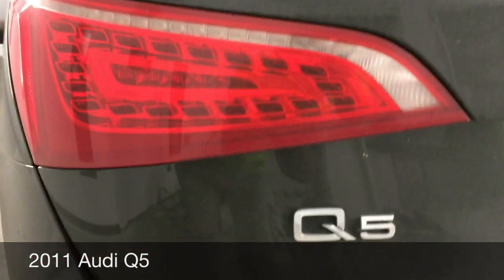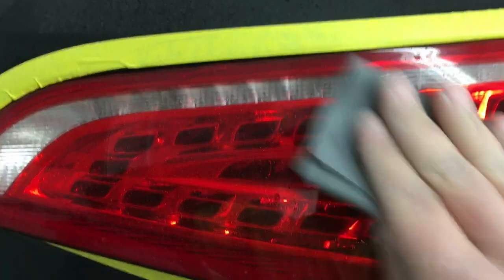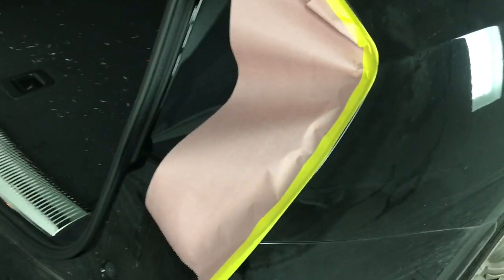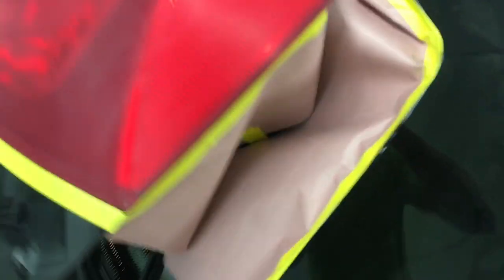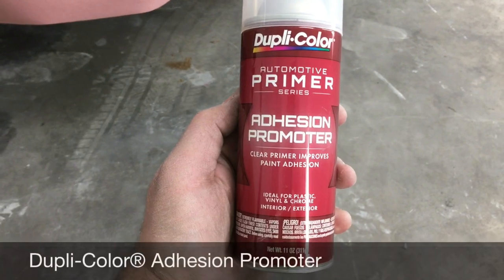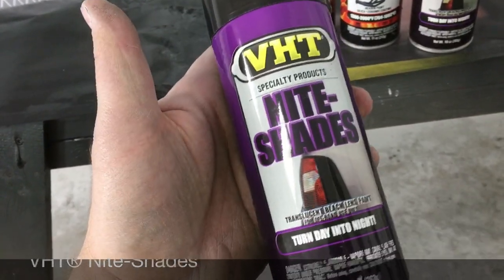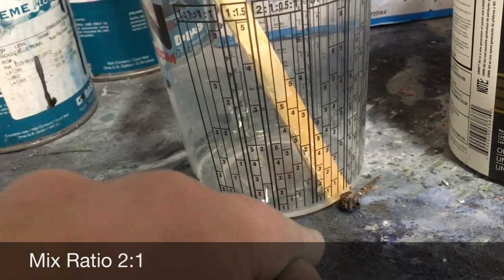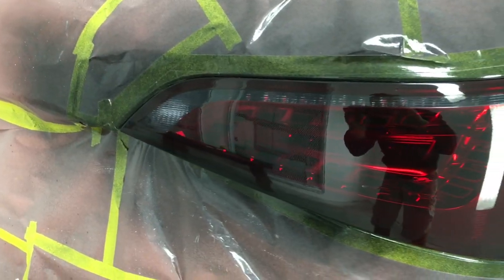How-To | Nite Shade Taillights (Professionally)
In this video, Brit Howell of Vicious Autoworks (Custer, WA) explains the steps you need to take to properly night shade taillights.

Follow custom hot rod restoration shop owners Brit Howell & Tommy Moore as they travel the country to pickup customer restoration jobs. Vicious Autoworks is located in their hometown Custer, WA.

Music Credit
Artist: King HushHush
Title: Mirror Mountain ft. Tactics
Album: Vicious Autoworks Soundtrack
Label: Britslist Records